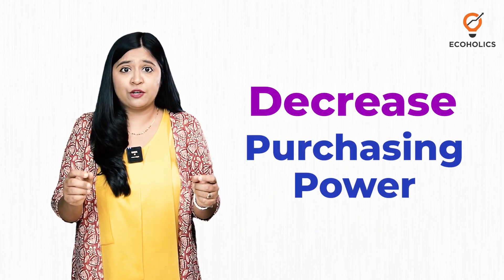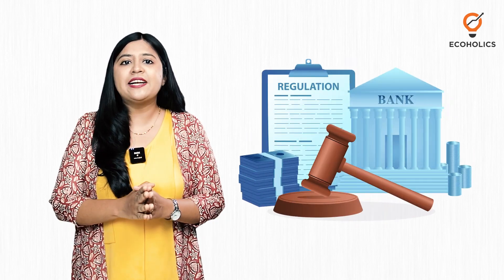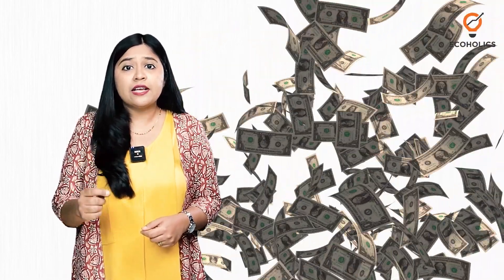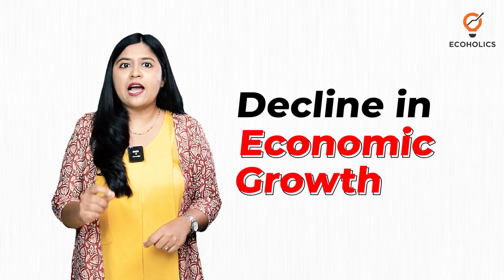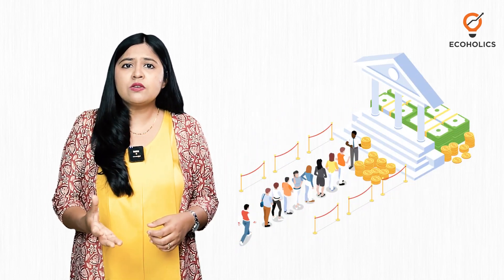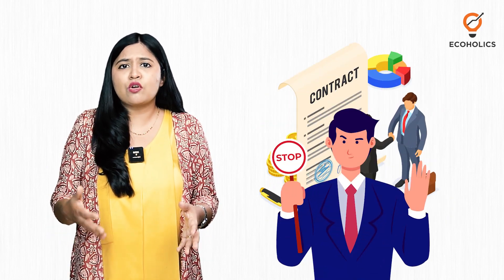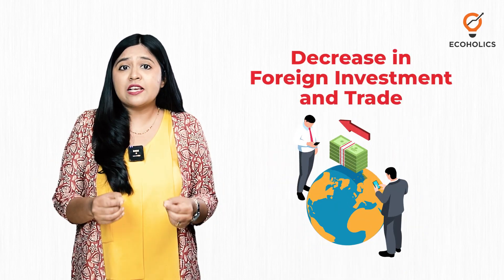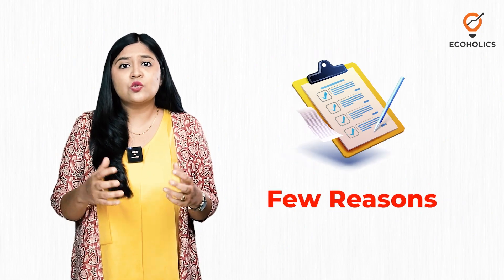Why Governments Can't Print Unlimited Currency | Ecoholics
Ever wondered why governments can't simply print unlimited currency? In this video, we uncover the truth behind this commonly asked question in the world of economics.

🔎 Join us as we delve into the fundamentals of monetary policy and explore the reasons why governments cannot print unlimited amounts of money without consequences. Discover the key concepts of inflation, hyperinflation, and the impact they have on an economy.

💰 Learn about the delicate balance between money supply and economic output, and how excessive money creation can lead to a loss in purchasing power and a decrease in the value of currency. Gain insights into the potential consequences of unchecked currency printing on inflation rates, interest rates, and overall economic stability.

🌍 Explore real-world examples and historical cases to understand the negative effects of hyperinflation and the importance of responsible monetary policies. Understand why central banks play a critical role in maintaining price stability and the overall health of an economy.

💡 Whether you're a student of economics, a curious individual, or simply interested in understanding the mechanisms that govern our financial systems, this video provides a comprehensive explanation of why governments cannot print unlimited currency.

Stay informed and empowered to navigate the intricacies of our economic world